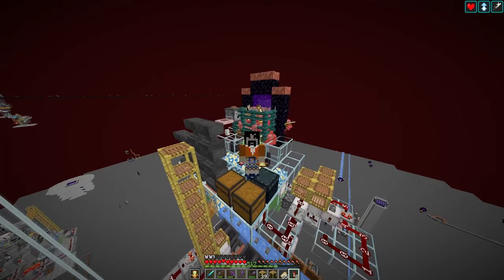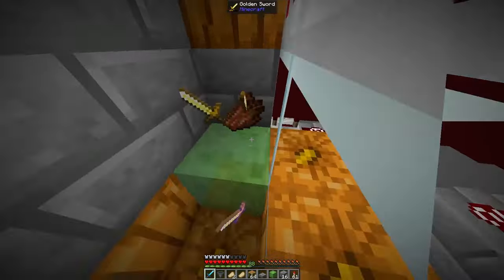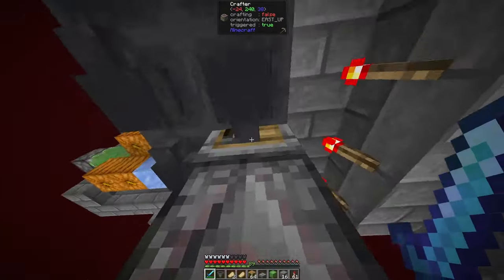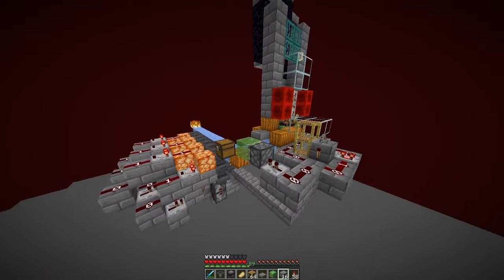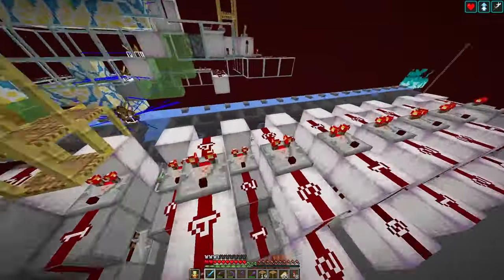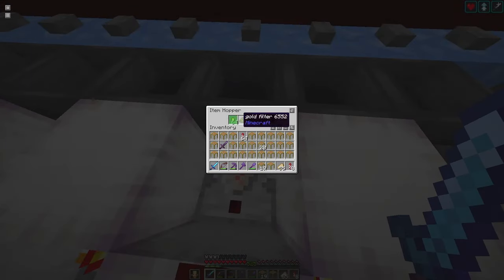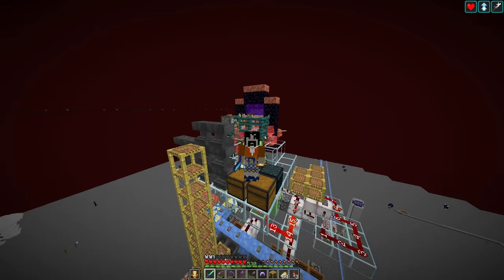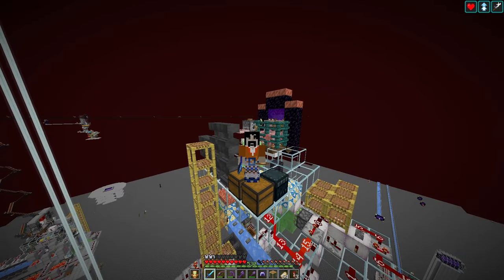Storages for gold farms with crafter integration, small and large farms, Minecraft Java 1.21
This video showcases 2 different kill chamber/storage combinations for gold farms in Minecraft Java. One is suitable for smaller gold farms (like IanXOFours instant gold farm, ~300 gold blocks/h) using a basic kill chamber, the other one employs boat looting and a bunch of double speed filters to deal with high volumes of zombified piglins/nuggets, like my farm on the Hemisphere SMP that produces ~2500 gold blocks per hour.

Both setups use crafters to compress all gold into blocks.

Chapters:
0:00 Intro
1:15 Small storage solution
7:05 Larger storage solution